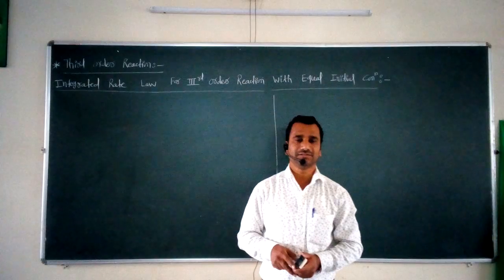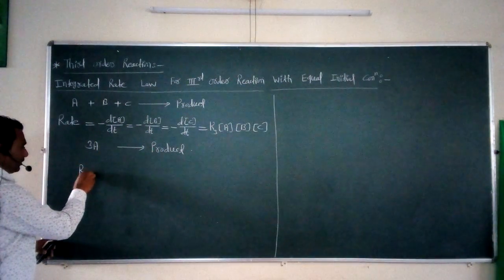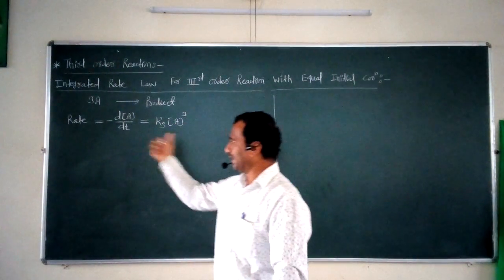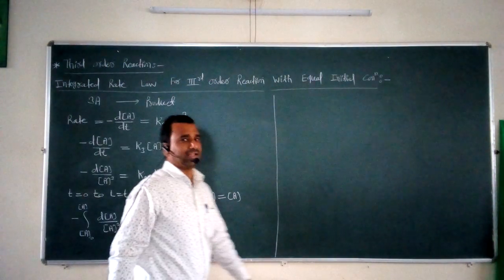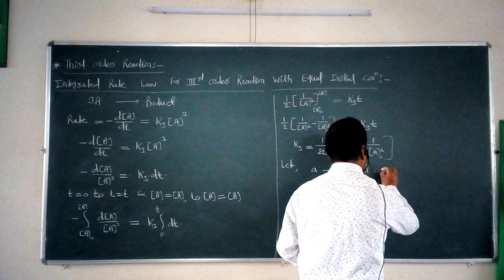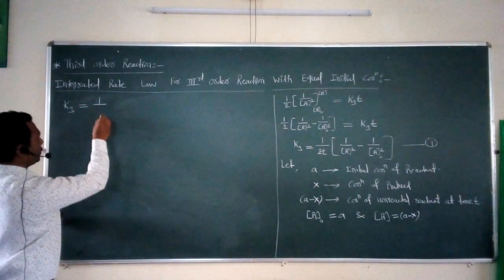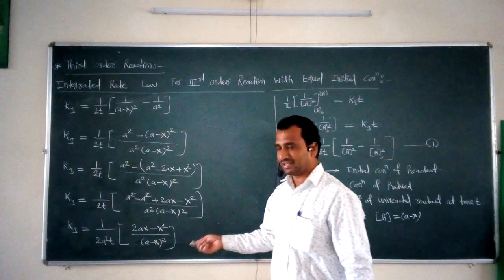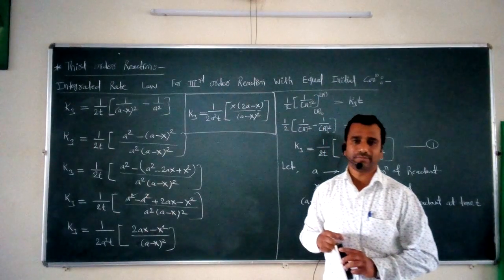T. Y. B. Sc._ Physical Chemistry (CH:331)_Lecture_03: Third Order Reaction & Integrated Rate Law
T. Y. B. Sc. _Physical Chemistry (CH:331)-Lecture-03: Third Order Reaction & Integrated Rate Law for Third order reaction with equal initial concentration